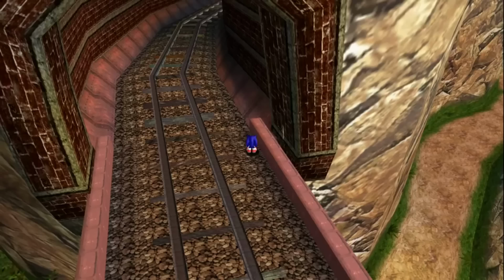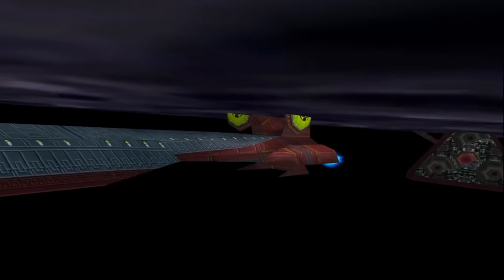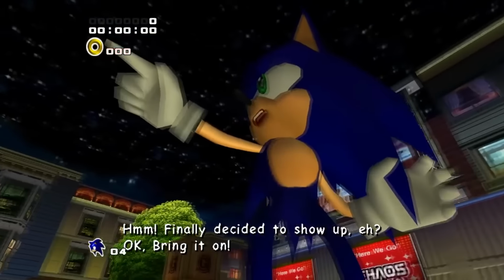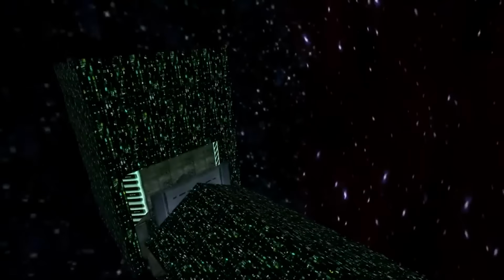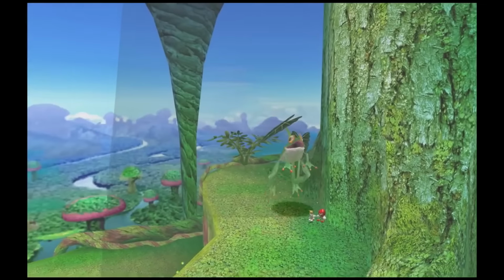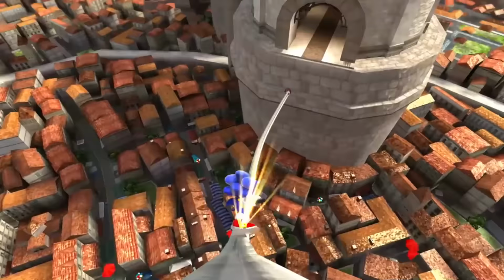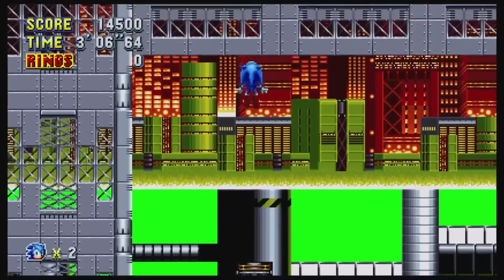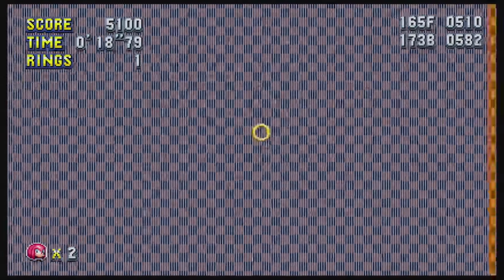MANY Sonic Games Out of Bounds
Feel free to use this video to help you sleep, play on a second monitor while you work, or run in the background on your TV while you do chores or watch the children!

THIS CHANNEL IS OWNED BY SHESEZ AND ARE OLD EPISODES OF BOUNDARY BREAK. For those who might be confused lol.

This channel removes most of the branding to better help with audience retention.

00:00 - Sonic Adventure
12:04 - Sonic Adventure 2
21:04 - Sonic Heroes
30:37 - Sonic Generations
39:36 - Sonic Mania
50:01 - Sonic Forces